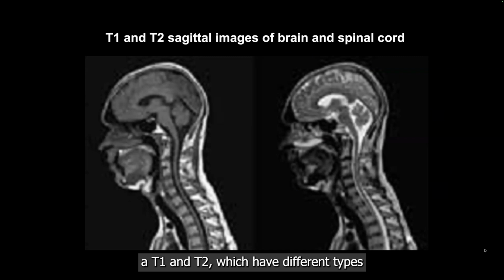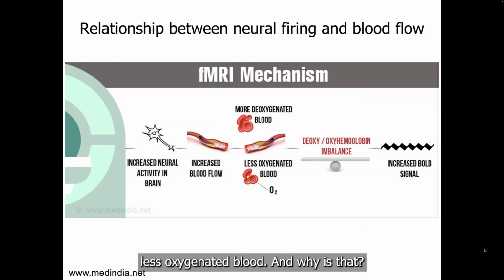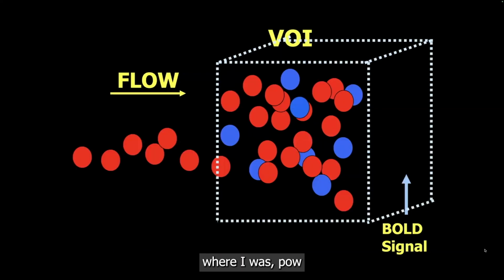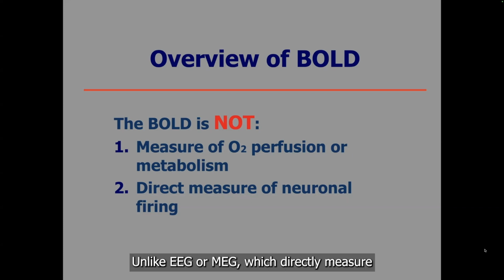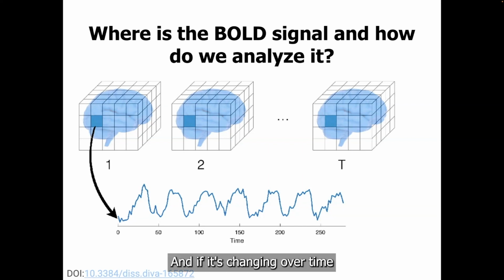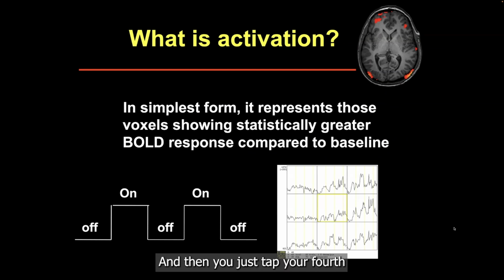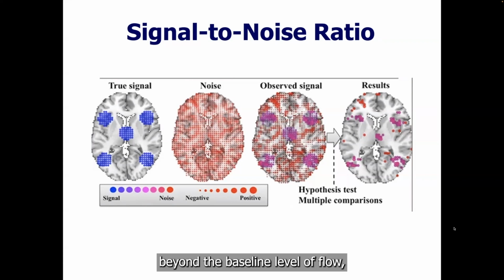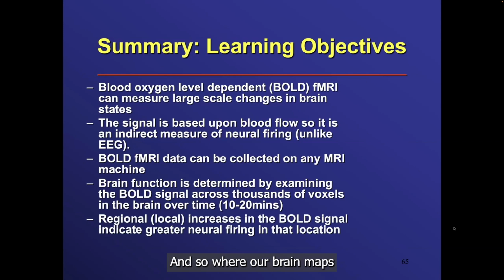9 2 3 ENIGMAU FunctionalActivation CC